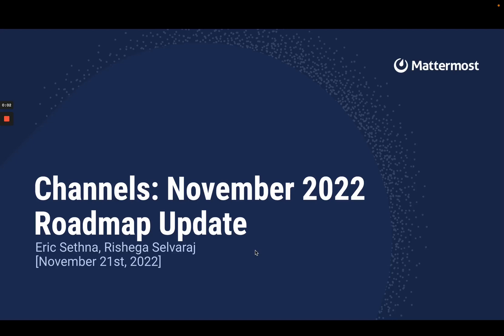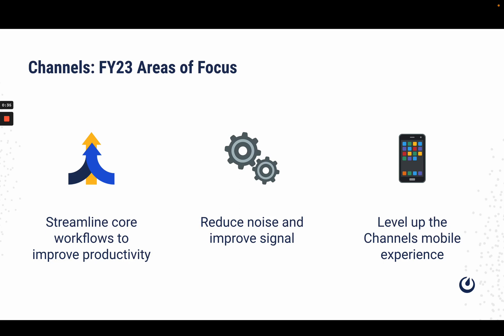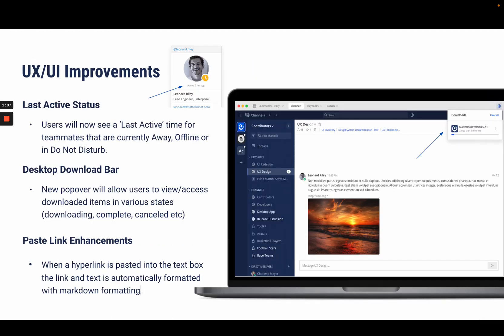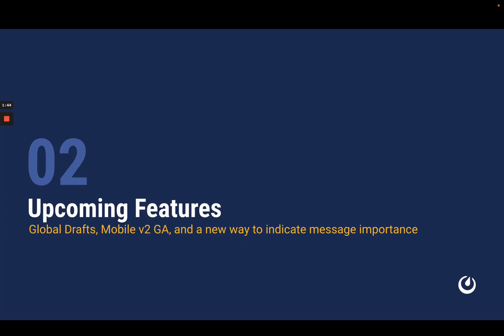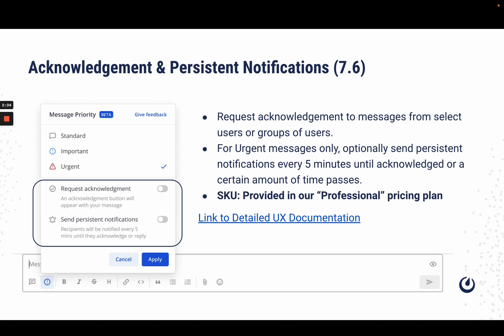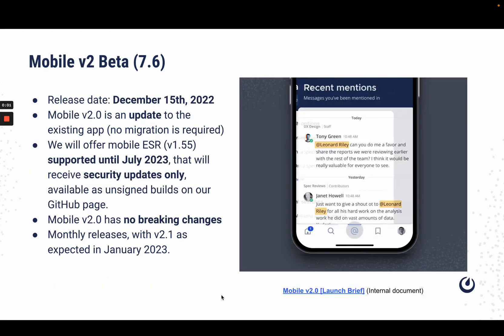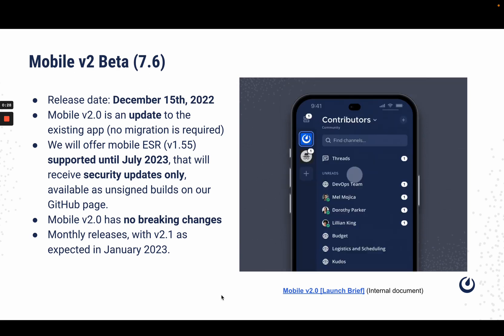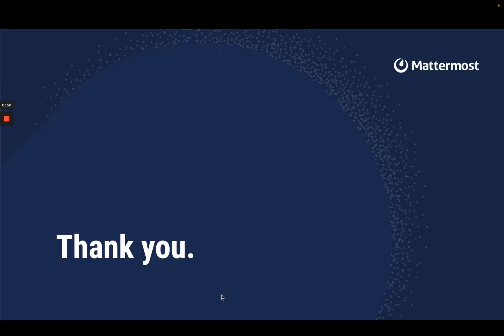Mattermost Channels v7.5 Updates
Learn what's new with Channels in the latest release from Mattermost. Try Mattermost today